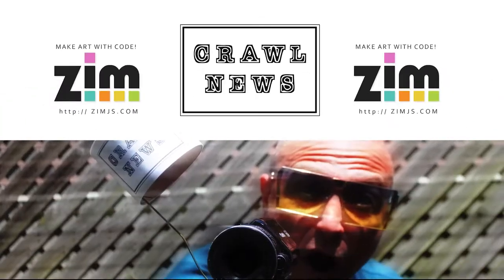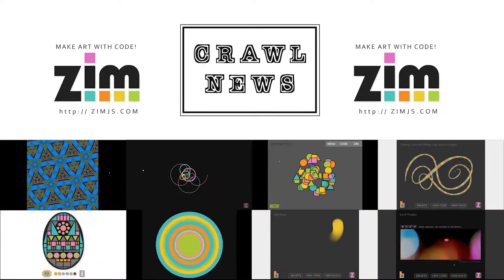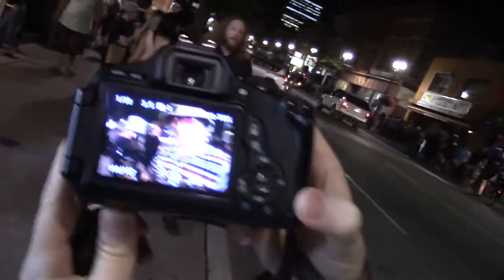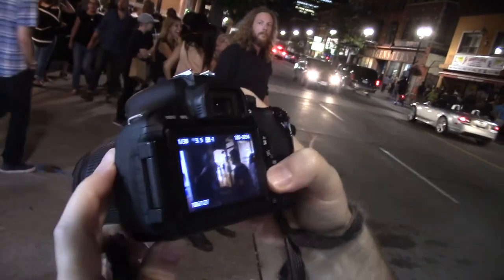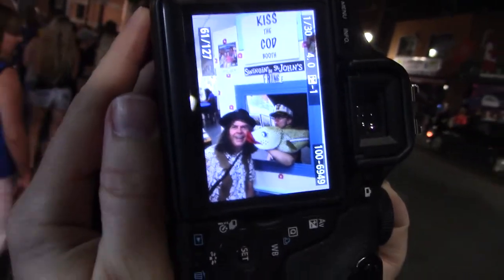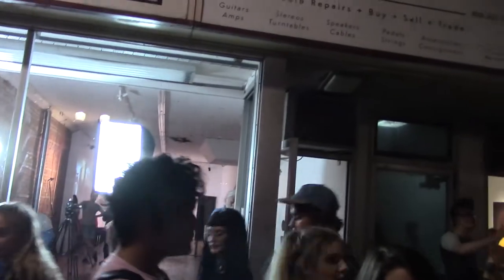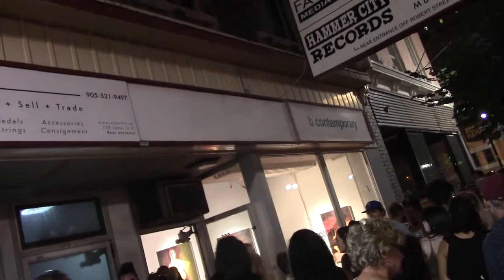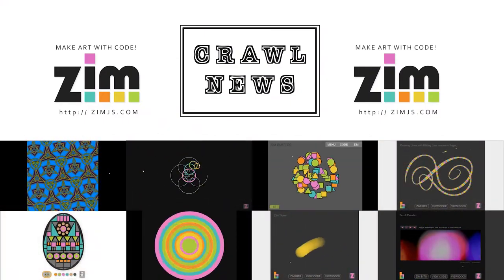Crawl News 30 (Darryl Gold) - Sponsored by ZIMjs.com - make art with code!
where you can make art with code!  Crawl News is a mini-series featuring Hamilton Art Crawl interviews - more to come!